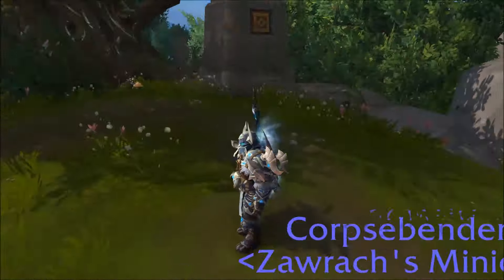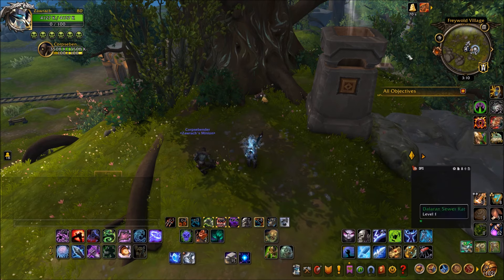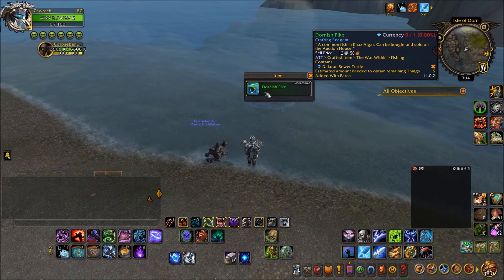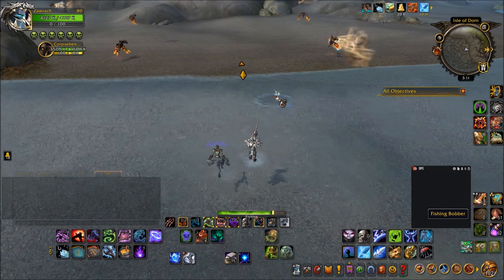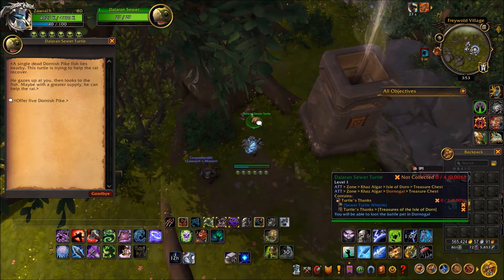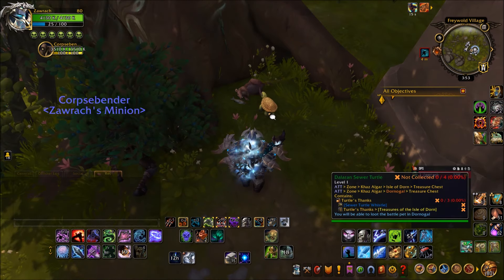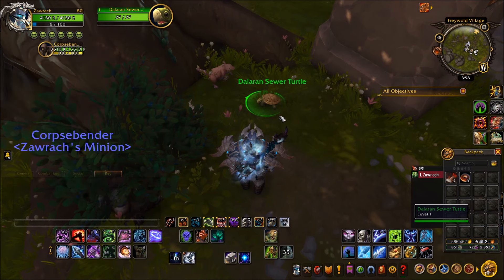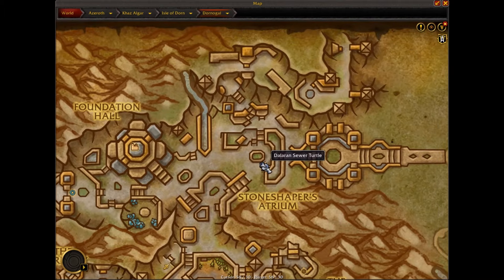WoW Guide - Dalaran Sewer Turtle - The War Within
How to obtain The Dalaran Sewer Turtle Pet in the War Within Expansion, this is also one of the zones treasures!